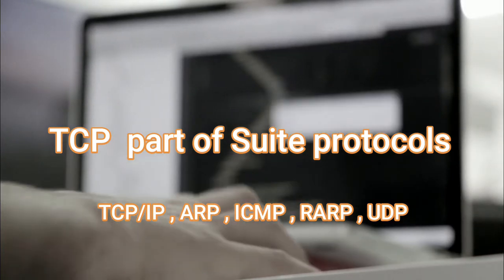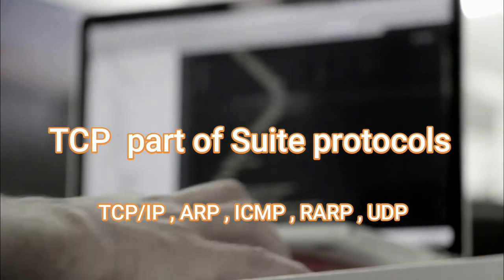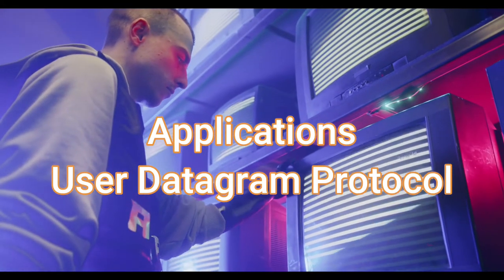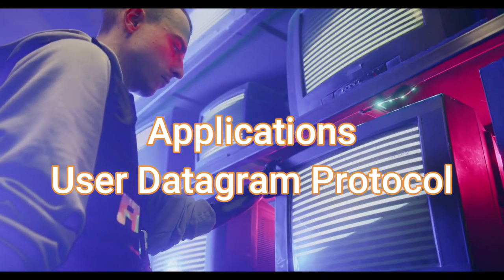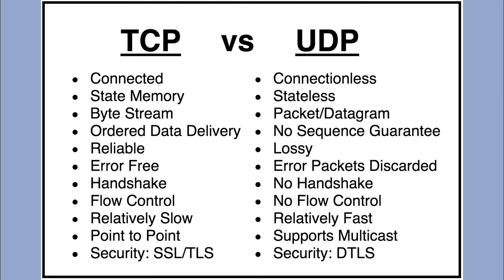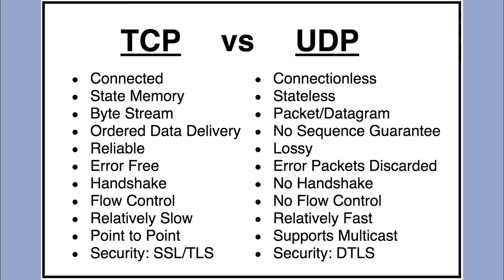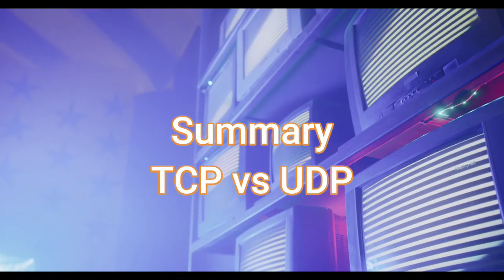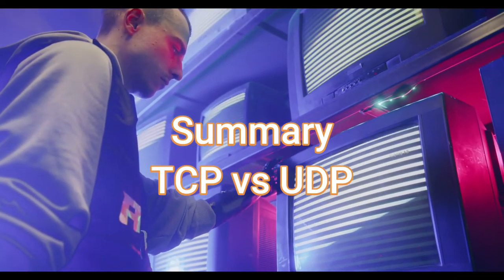What is the Difference Between TCP and UDP? || Cybersecurity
TCP vs UDP: What is the Difference Between TCP and UDP?
The difference between TCP and UDP has been explained in this video for any IT & Cyber security  Beginners to grasp the difference.
TCP is a connection-oriented protocol, whereas UDP is a connectionless protocol. A key difference between TCP and UDP is speed, as TCP is comparatively slower than UDP.
Overall, UDP is a much faster, simpler, and efficient protocol, however, retransmission of lost data packets is only possible with TCP.
Please be aware that some of the links on this page may be affiliate links, which means that if you use them to buy any of the things featured or recommended, I will receive a small commission.